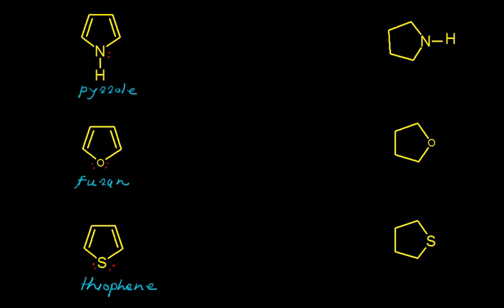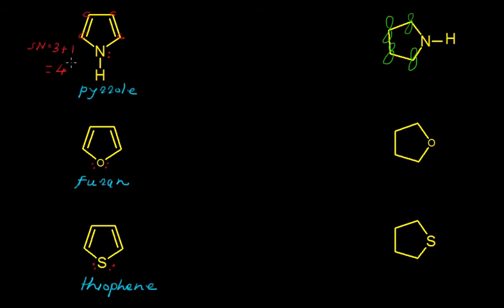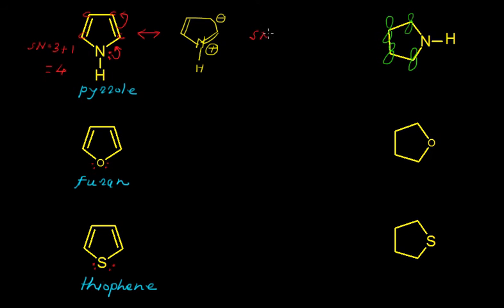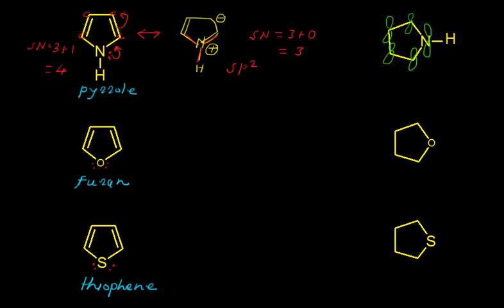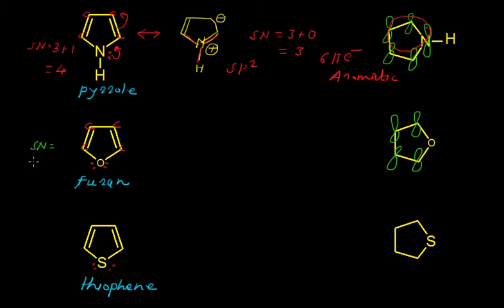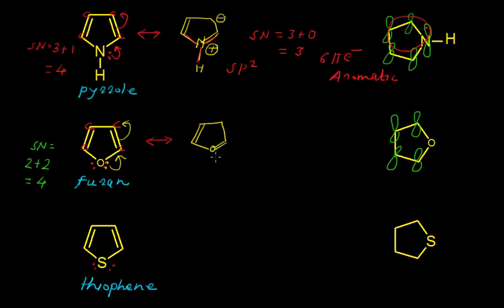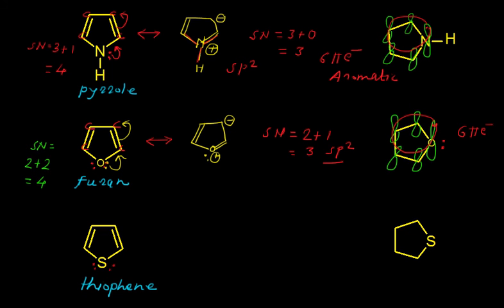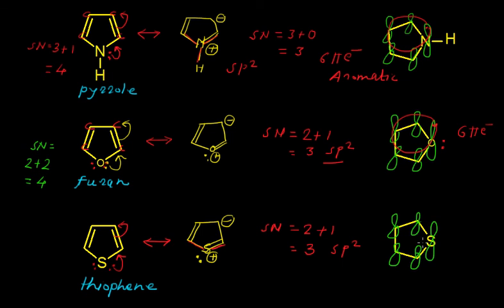Aromaticity - Heterocycles II